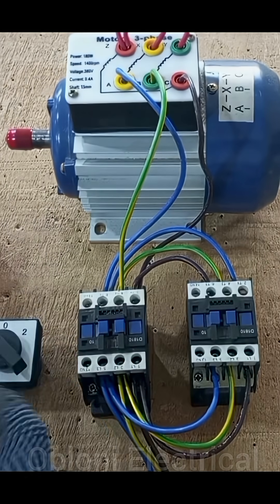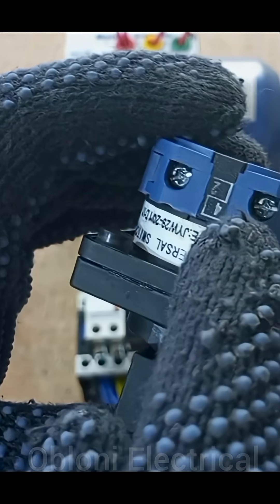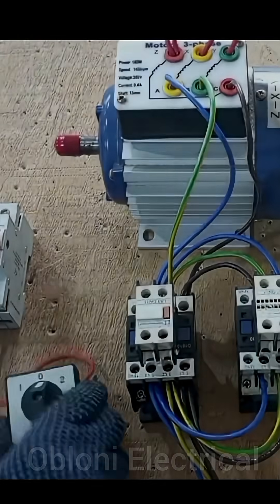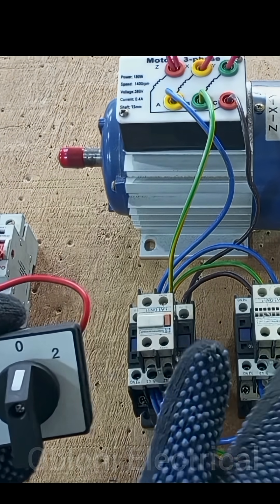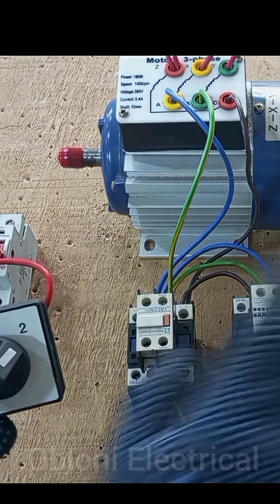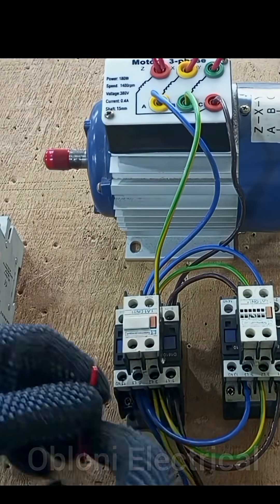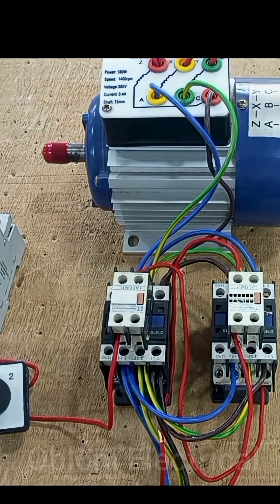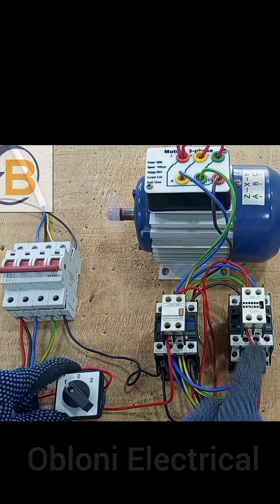Forward & Reverse Motor Control Wiring with Selector Switch | Quick Tutorial.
How to Wire Forward & Reverse Motor Control | Simple Selector Switch Guide.
In this video, you will see:
✔ How the selector switch works
✔ Forward & reverse contactor wiring
✔ Interlocking for safety
✔ Easy step-by-step demonstration
✔ Real-life wiring example for workshop use